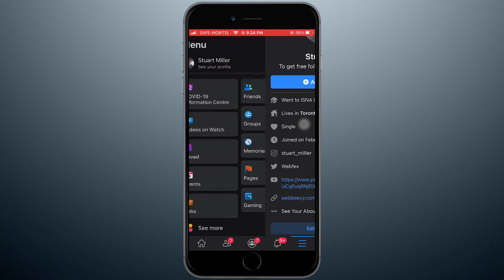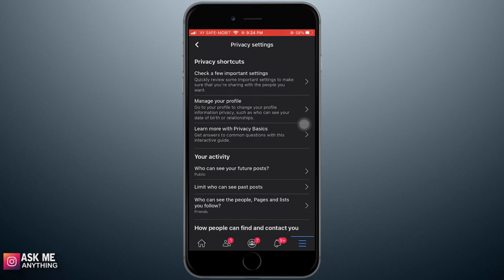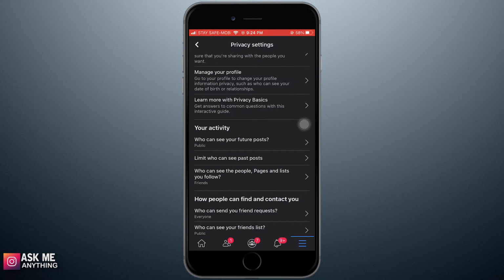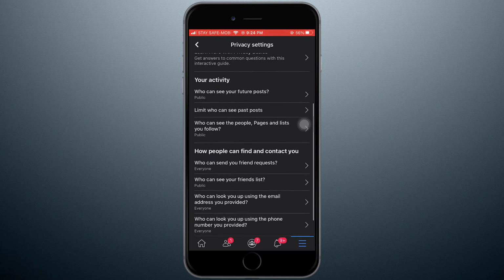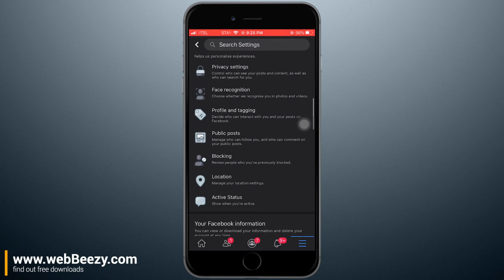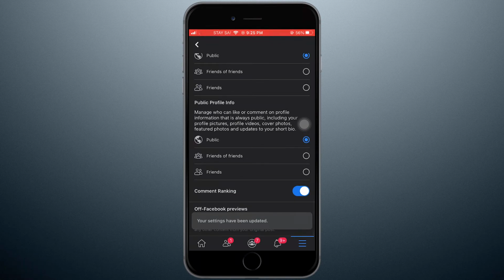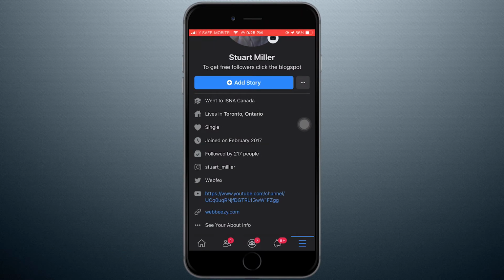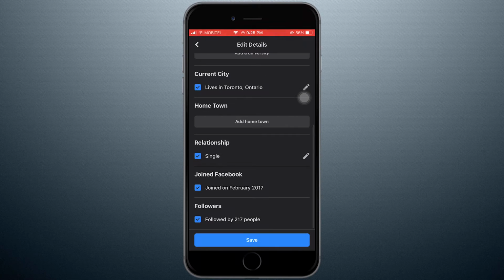Discover the EASY WAY to ADD FOLLOW Button on Facebook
In this tutorial, learn **facebook tips** to set up your profile for more visibility. Follow these steps on **how to add follow button on facebook profile** and **how to get more followers on facebook**. Watch to learn **how to increase followers on facebook** and **facebook follow button on profile**.

Facebook gives only 5000 friends but when you set up Facebook profile to get Facebook followers you can keep more than Facebook friends as Facebook followers. in this video create who are loves to keep more than 5000 friends in Facebook. please visit the my website and you can read all things about facebook followers in a one page.

How to Enable Facebook followers 2021

More tricks and tutorials

How to Change Country in Google Play Store (2020) NO ROOT | NO CREDIT CARD | NO PAYPAL

Download Play Store Apps on PC How to install Google Play Store App on PC or Laptop